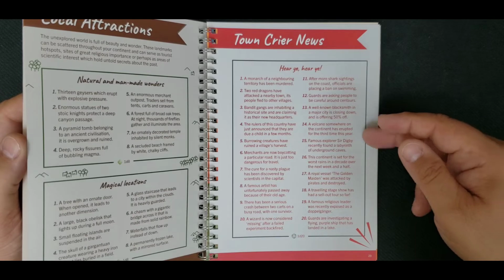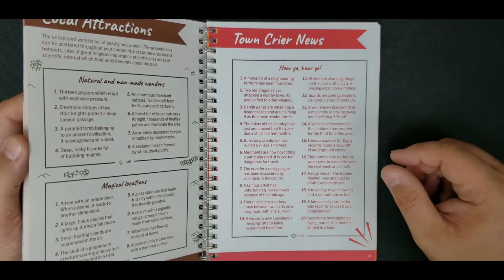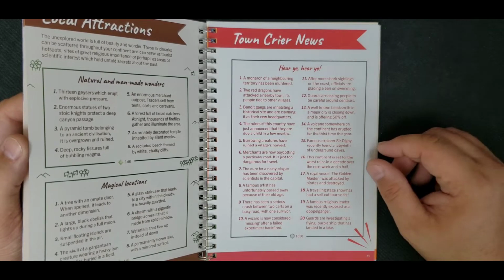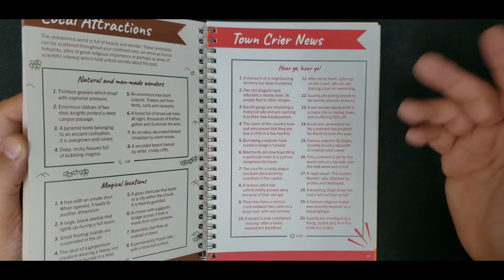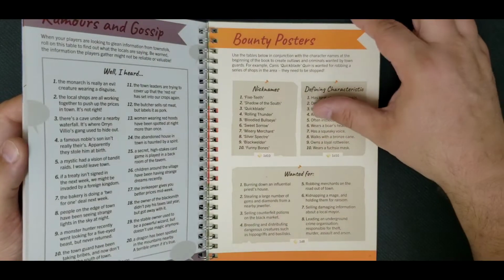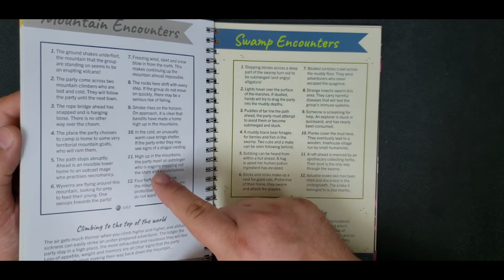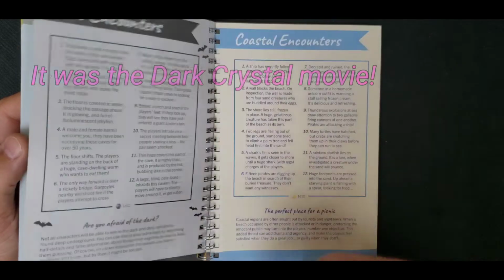Roll and Play Game Master's Tool Kit by Roll and Play Press Review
Today we get to look at a great resource for Dungeon Masters! Our friends over at Roll and Play Press were kind enough to send us some material to review.  The Game MastersFantasy Tool Kit!  Let's check it out!
Check us out on FaceBook tiktok@gamemastersguild, and on instagram@gamemastersguild!
GameMasters Guild is located at:
743 Ashley Drive
Crestview, Fl, 32536